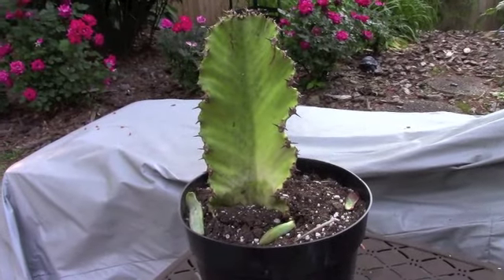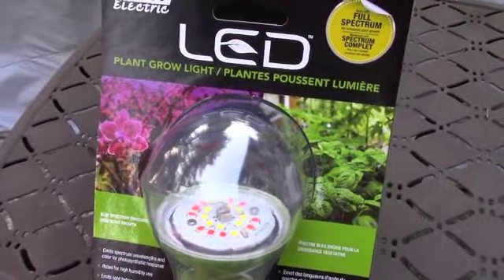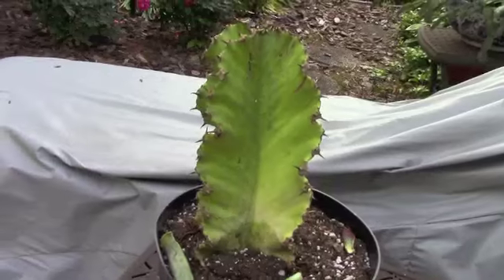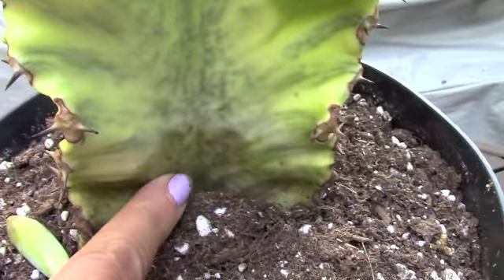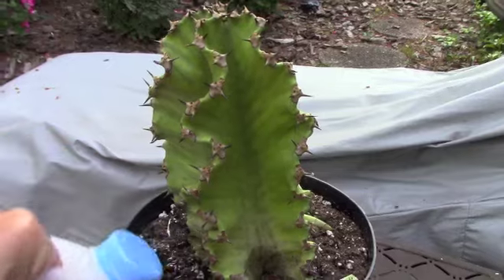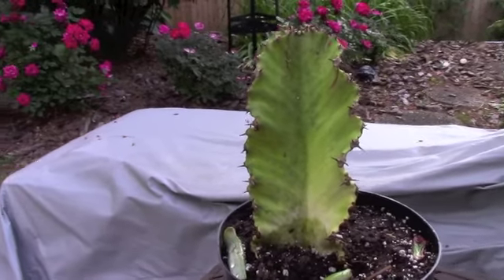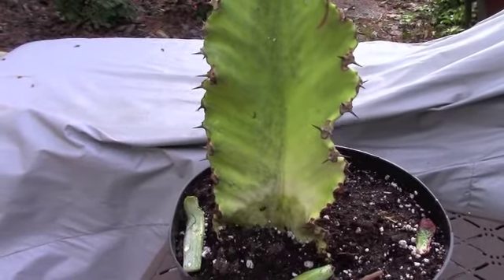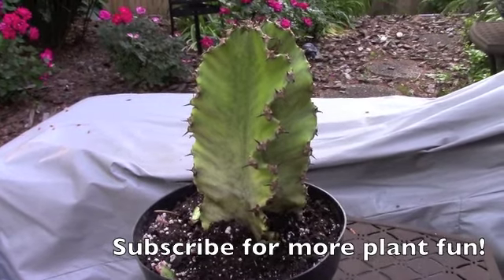Rare Plant Find: Euphorbia Ammak Variegata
I'm so excited to show you my rare plant find! I guess it's no longer rare if it can be purchased at Home Depot, but indulge me! This is a bit of a rescue, as it was clearly neglected.